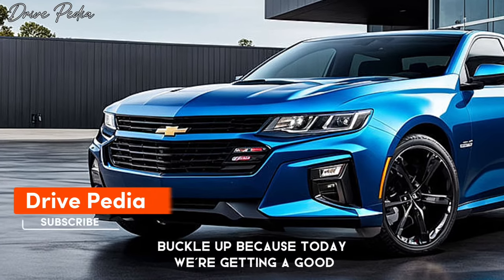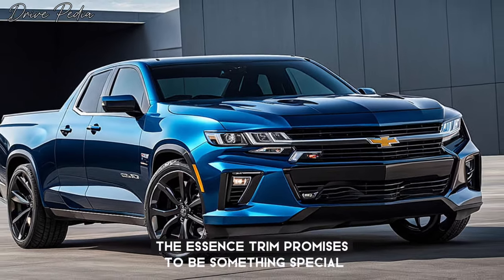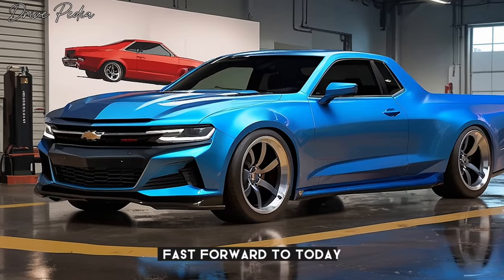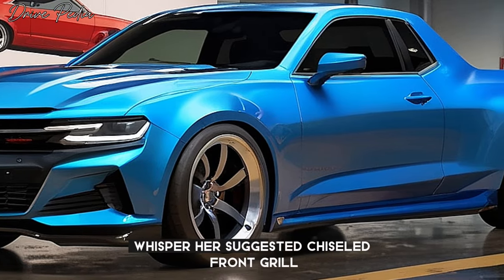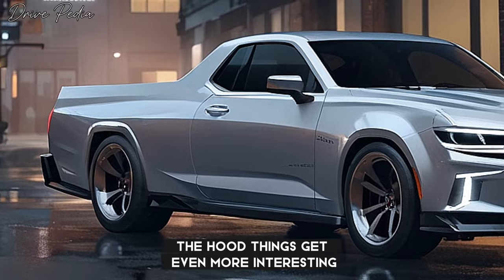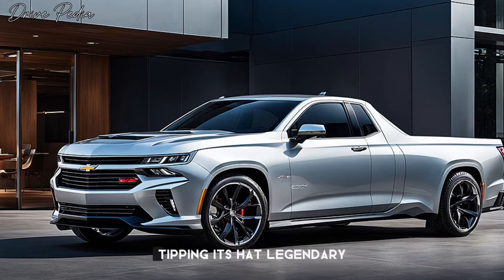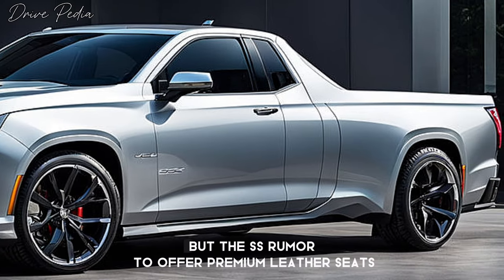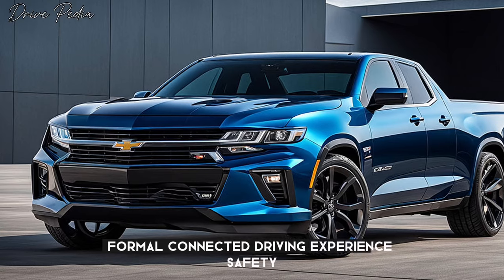Chevy El Camino SS 2025 | The All New 2025 Chevy El Camino SS Finally Revealed - REDESIGN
Welcome to the exclusive reveal of the 2025 Chevy EL Camino SS. This video takes you on a comprehensive tour of the much-anticipated redesign of this classic model. Witness the stunning new features, the powerful performance, and the innovative technology that sets the 2025 Chevy EL Camino SS apart. Join us as we finally lift the veil on the future of Chevy’s legacy.